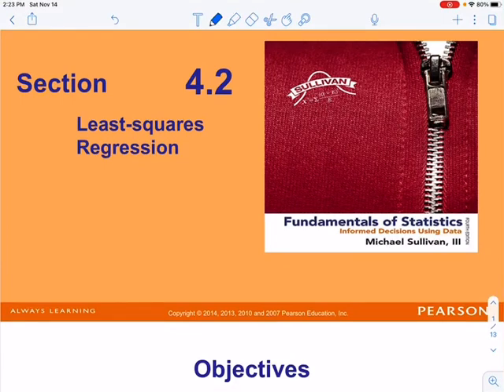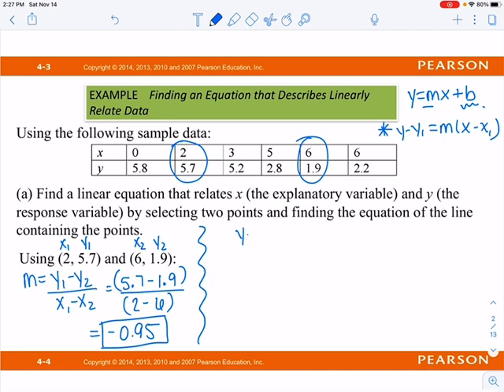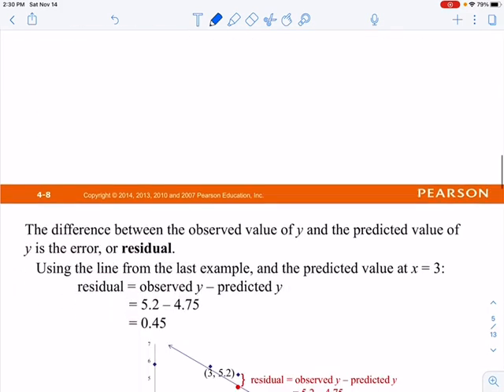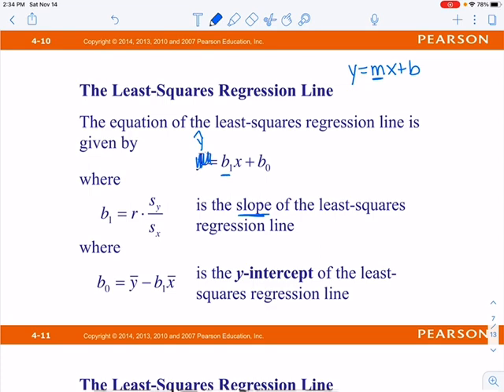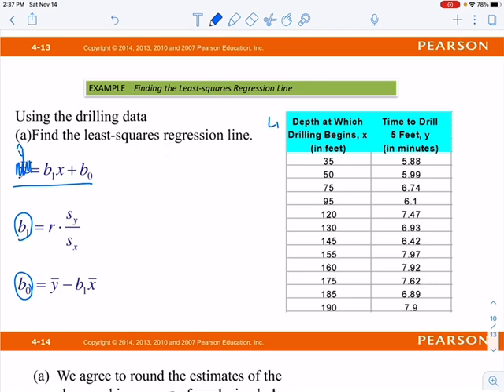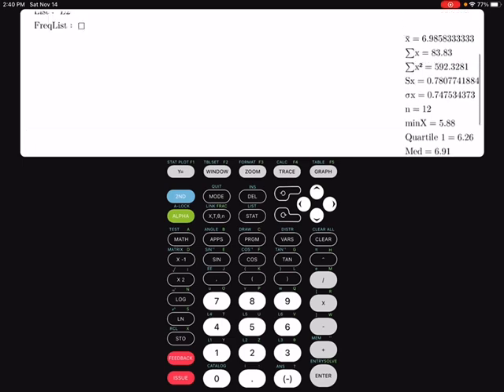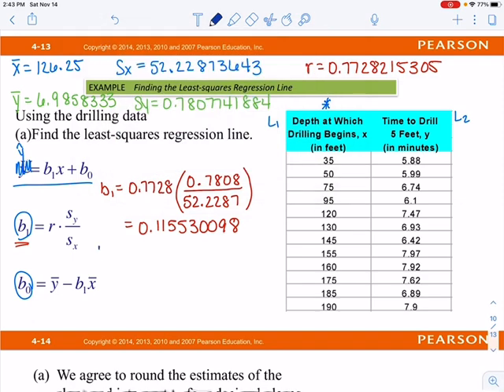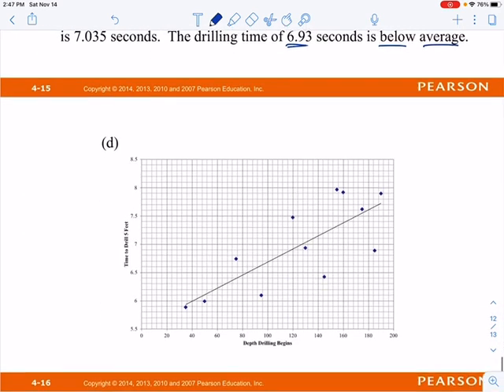Statistics 4.2 objective 1